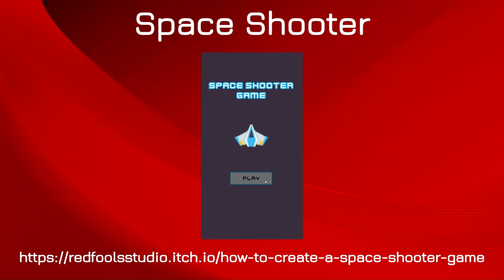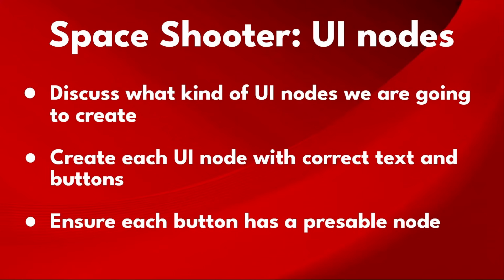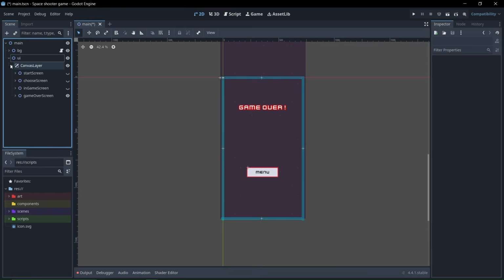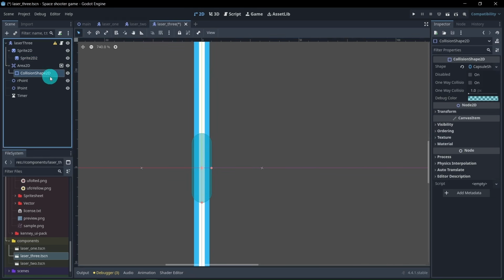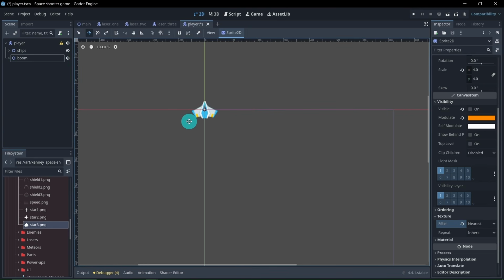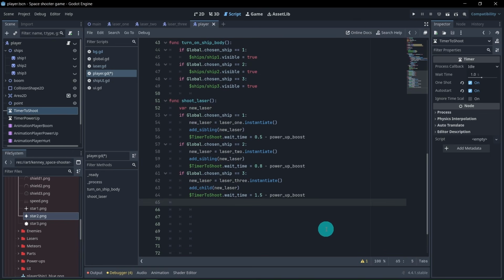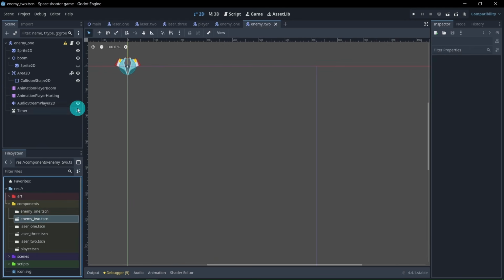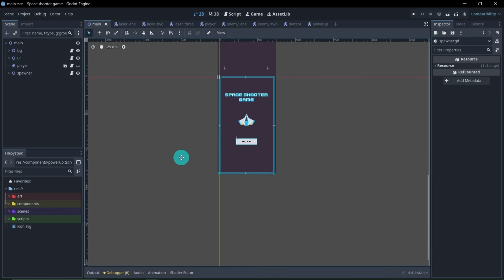How to Create a Space Shooter in Godot 4 (Full 2026 Tutorial)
Stop watching and start building! In this comprehensive 2026 guide, we take you from a blank project to a fully functional Space Shooter in Godot 4. Whether you’ve never coded before or you’re switching from another engine, this project-based tutorial is the fastest way to master the basics of GDScript and game design.

🛠️ WHAT’S INSIDE
Godot 4 Essentials: Setup and UI overview for 2026.

Player Systems: Smooth movement, shooting mechanics, and ship swapping.

Game Logic: Enemy spawning, collision detection, and score tracking.

UI Design: Building menus and HUDs that look professional.

We’re dedicated to making high-quality development education accessible to everyone.